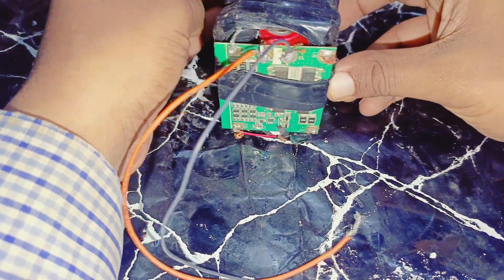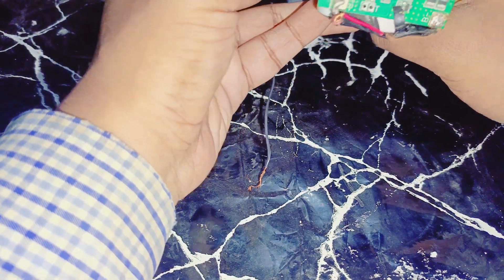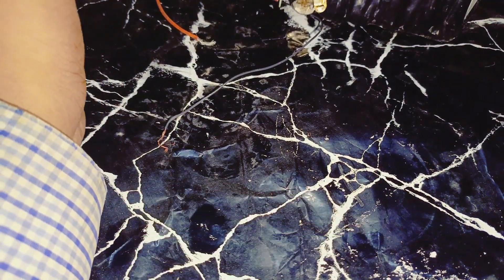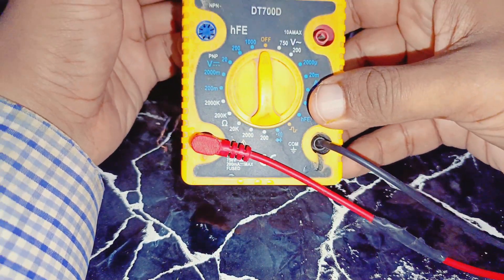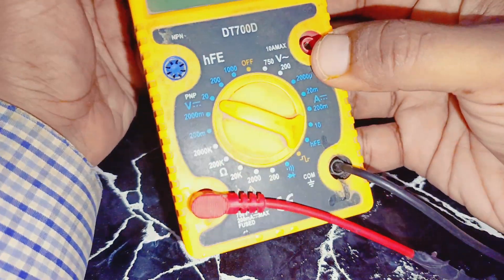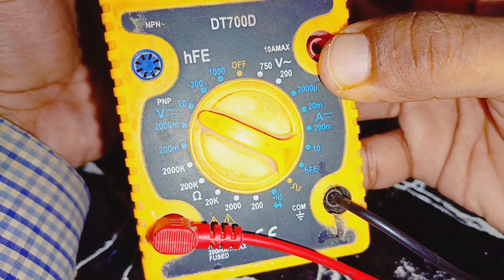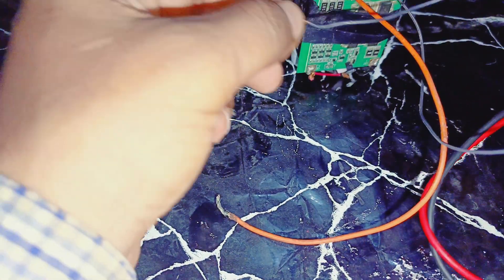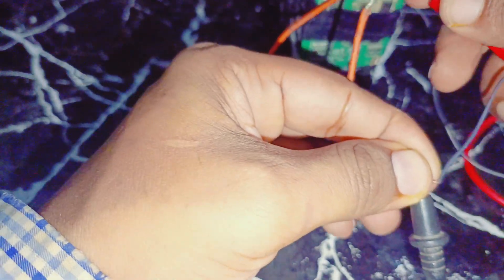How to check☑ lithium ion battery voltage using multimeter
welcome back to my channel in today's video i wanna show you how to check lithium ion battery voltage using multimeter.. if you like my this project then subscribe and press bell icon for more electronic project notifications.. have a great day.

how to check lithium ion battery
health
mah
amperage with multimeter
capacity
without multimeter
with multimeter.
Regards:
Junaid production